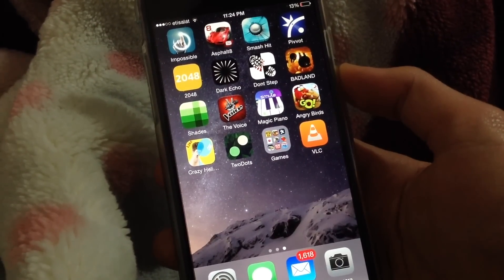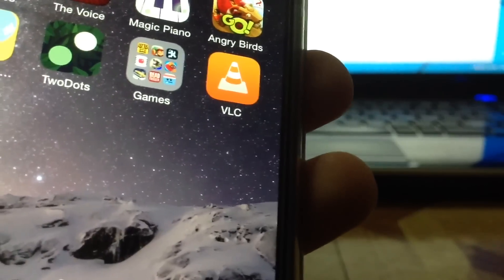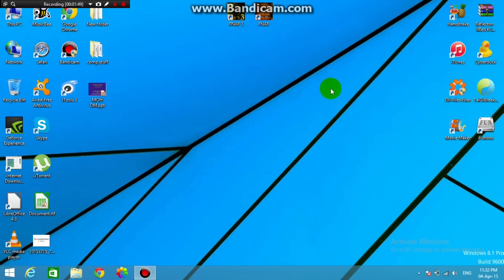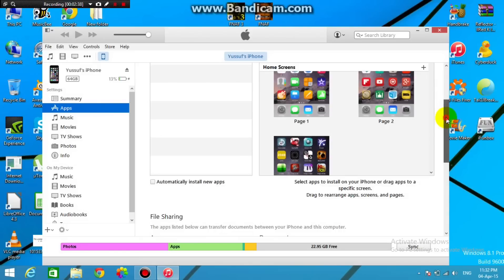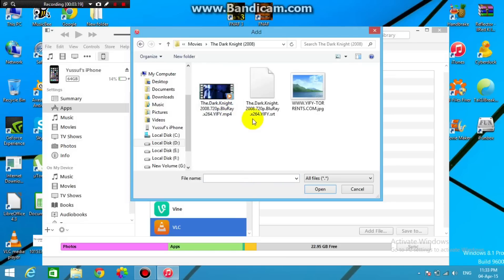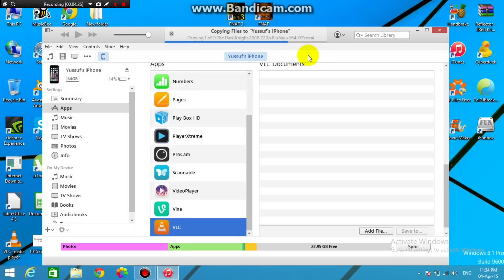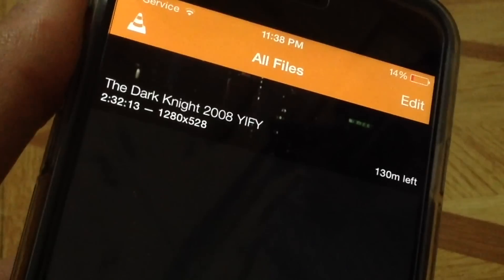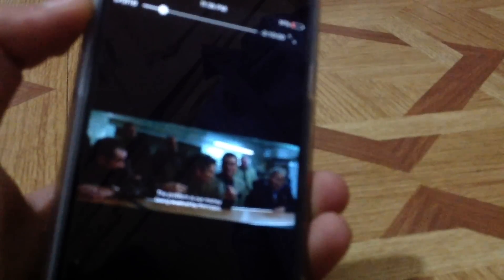How To Watch Movies With Subtitles On iPhone/iPad For Free On iOS 13